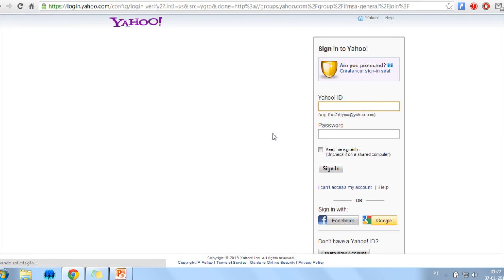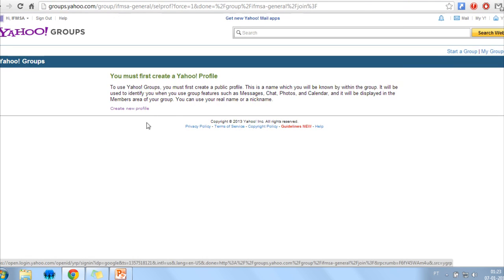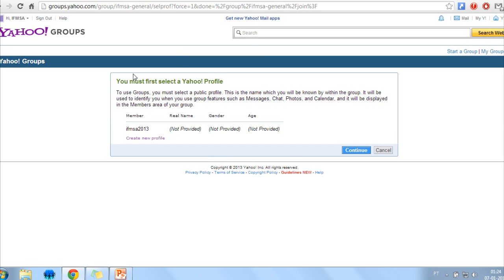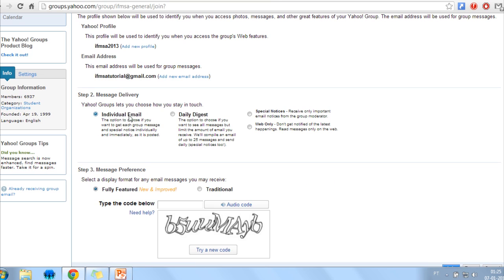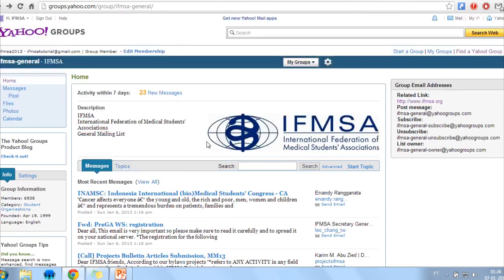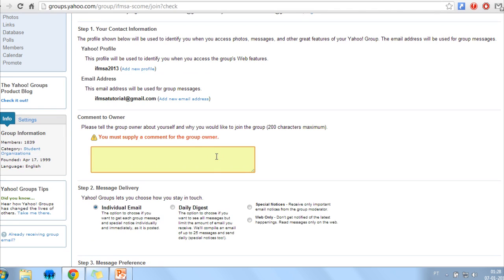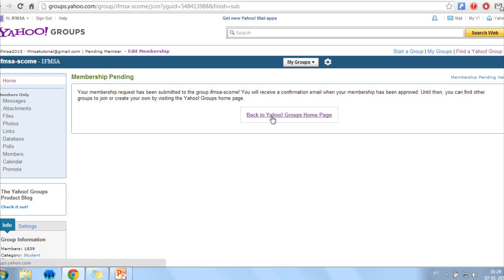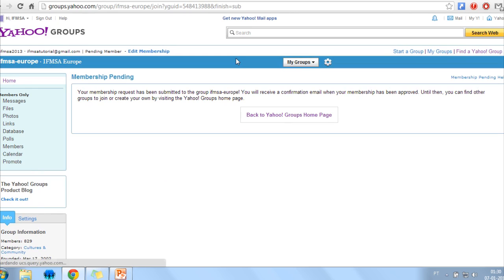Tutorial on using the Yahoo! Groups for IFMSA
A tutorial for everyone to learn how to be members to IFMSA mail groups.